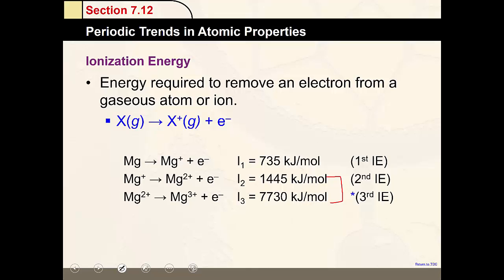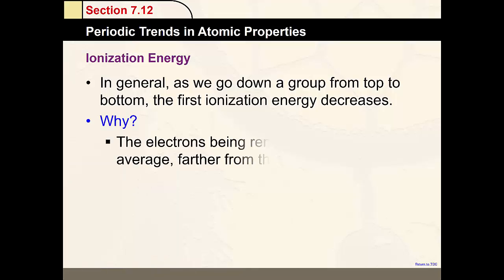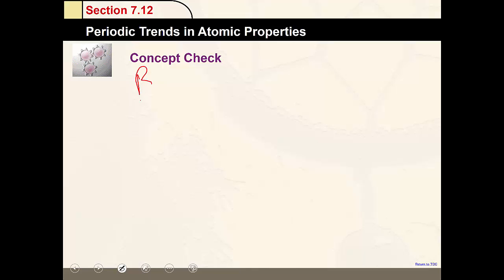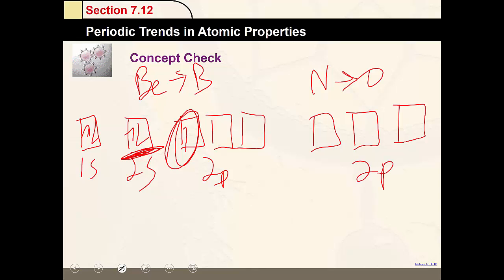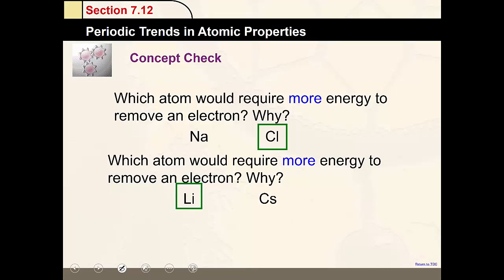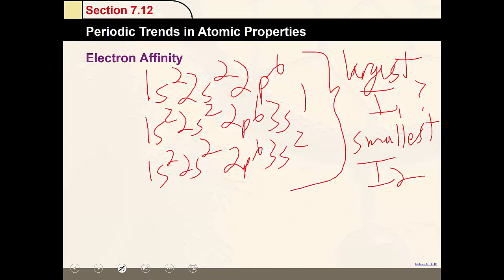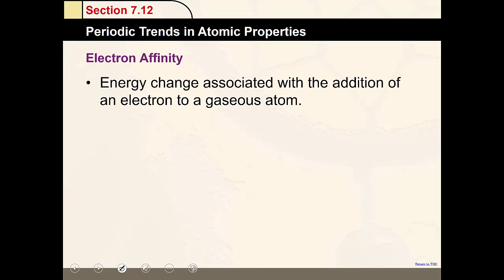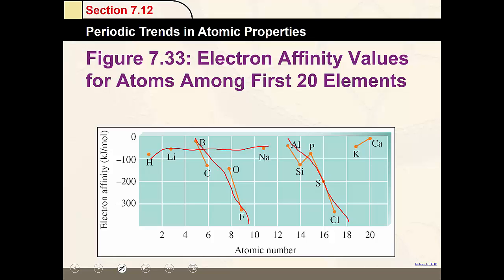Chapter 7.12-Part 2